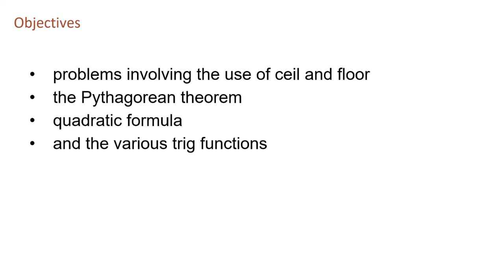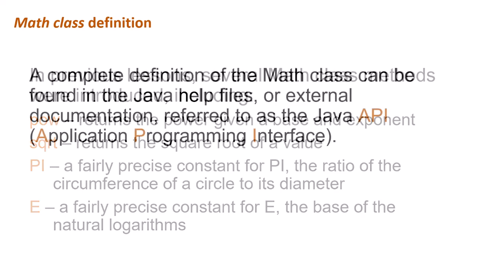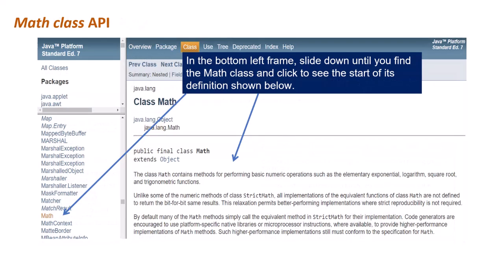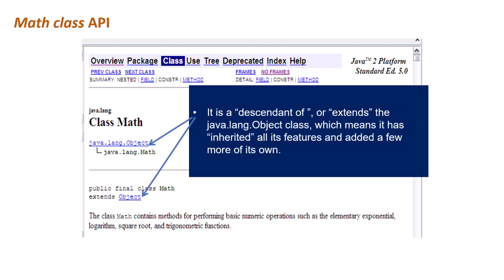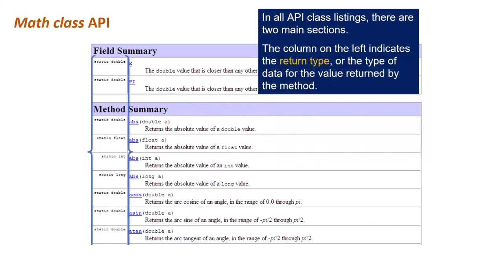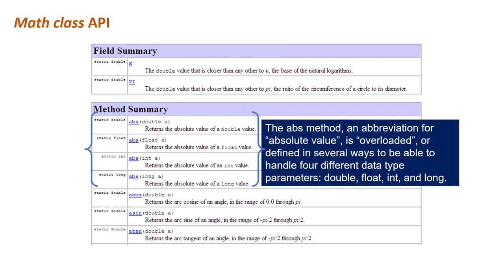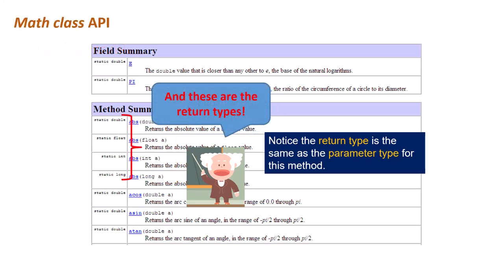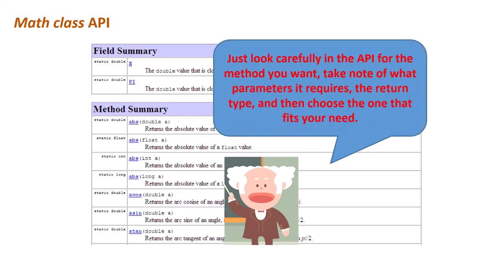Welcome to Java - 5A1 - Java API Math Class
Java API Math Class